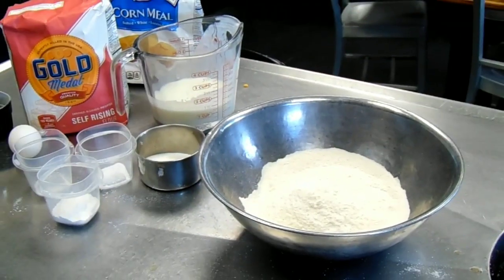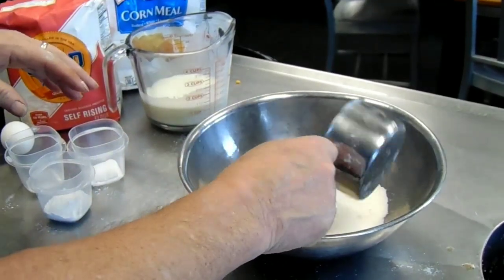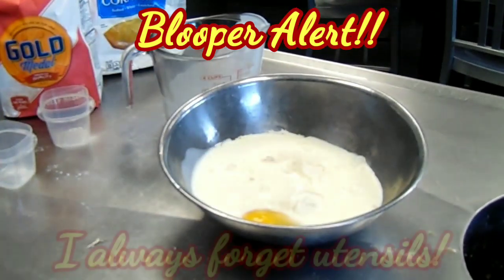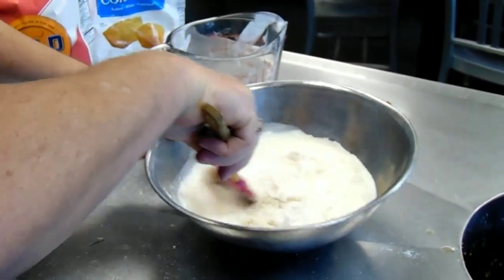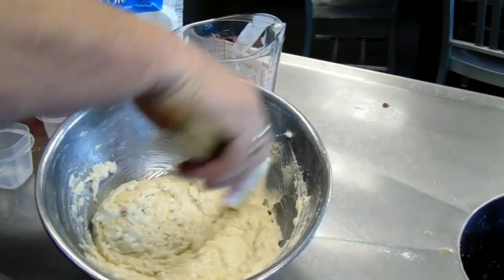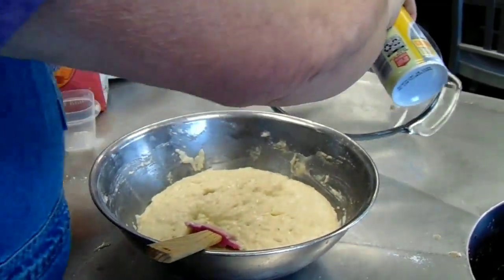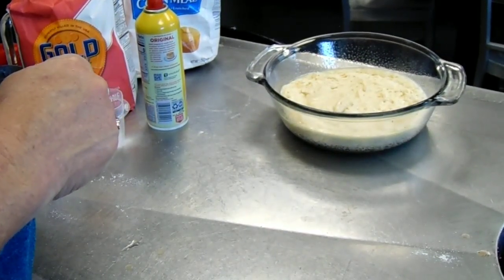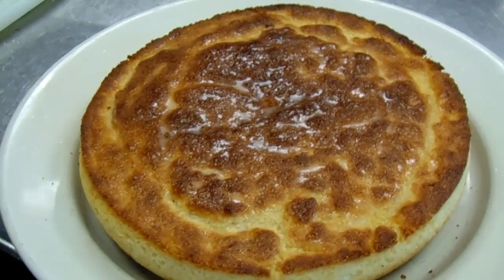Southern Cornbread - Towboat Style!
What is Towboat Style?  It means I have to work with what I got so it may not be traditional style or I have to substitute ingredients for what I have.

✌️ Peace within your Soul
❤️ Love within your Heart
😎 Happiness within your Life

About Saucy The Traveling Towboat Chef

My passion is cooking and traveling. I have been all over the world but have yet to visit every state in USA! I work on a Towboat that travels the major Rivers in Central of USA. I am on board the Towboat 28 days and off 28 days. I want to take all of you on my ventures and share my recipes.

Or if you like to buy me a cup of coffee (I am a coffeeholic!)

If you like to send a gift:
Saucy The Traveling Towboat Chef

Stickers - 1 for $5.00 or 2 for $8.00
Available after August 15, 2019

Please make sure put your name and address in Notes!

If you like to help out on getting me started in my van please visit my wish list on Amazon